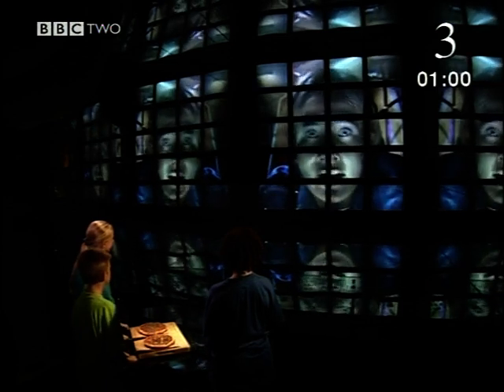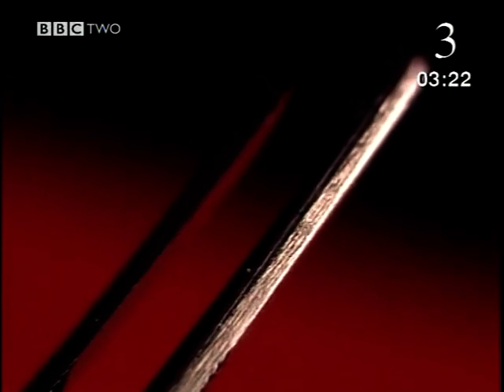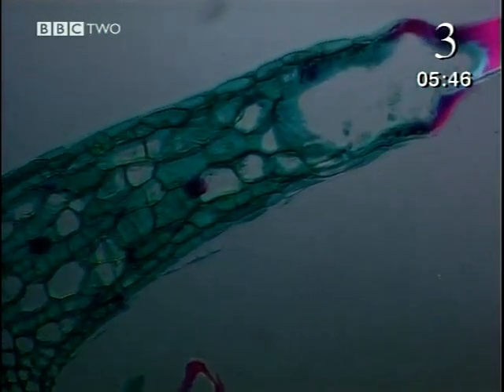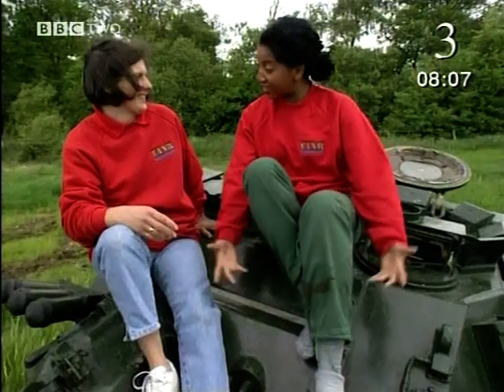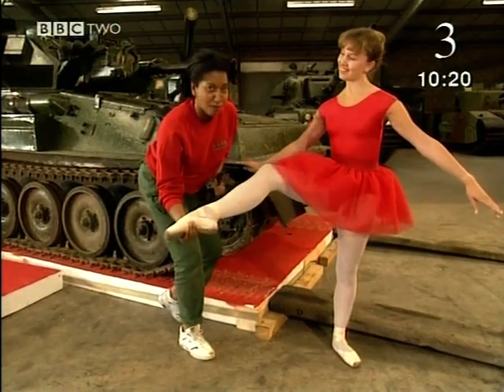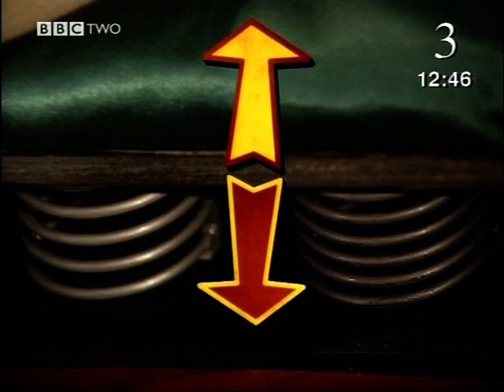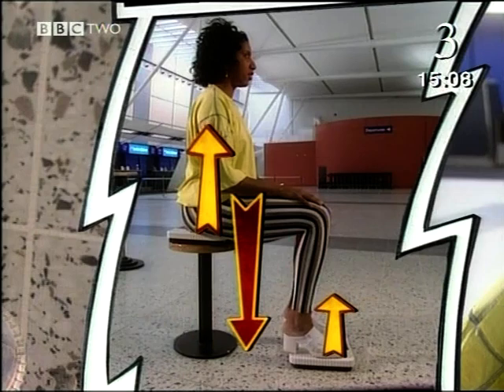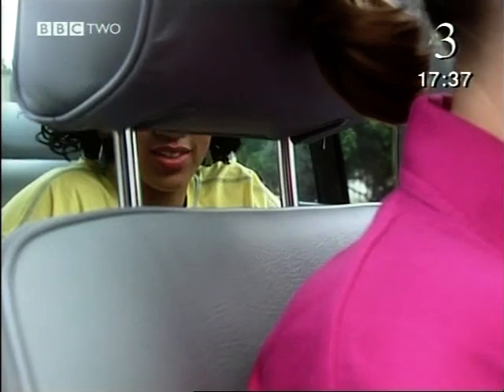Science In Action: KS3 Forces (inc. Pressure) (High Quality)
KS3/GCSE Physics tv show. This is the one with the ballet dancer and tank pressure demo.